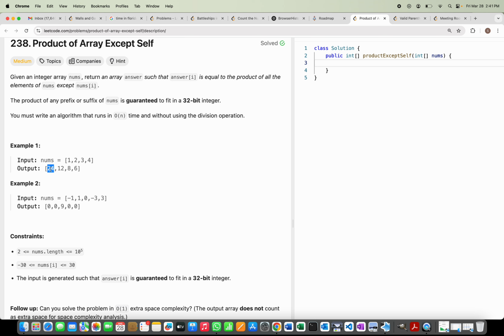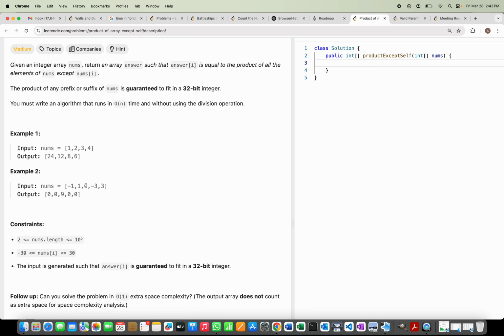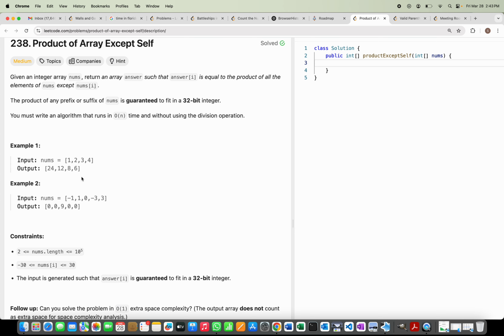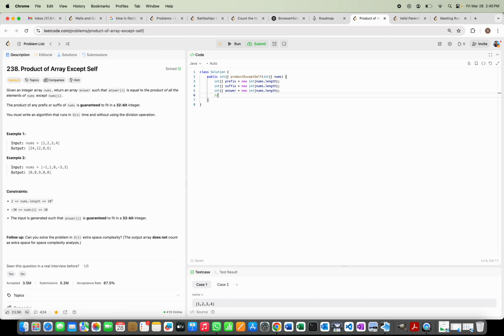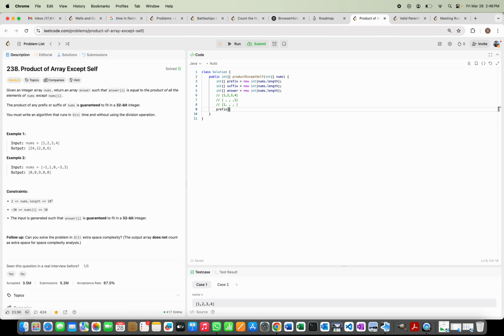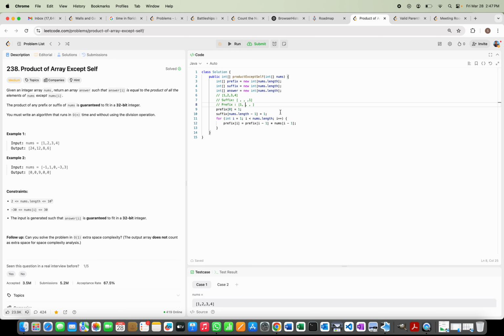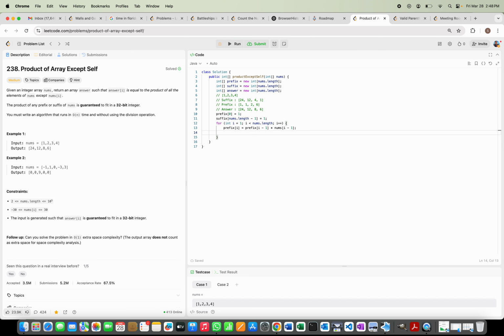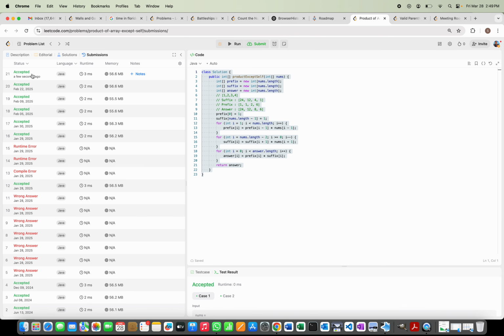Product of Array Except Self - Prefix and Suffix Arrays